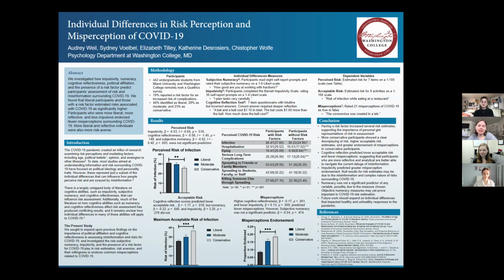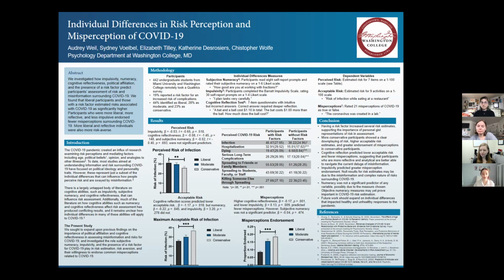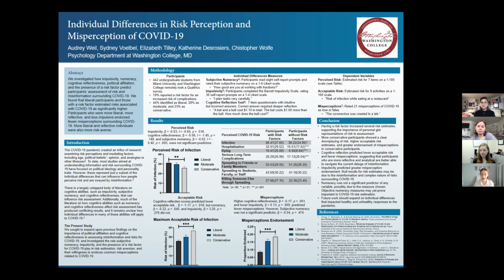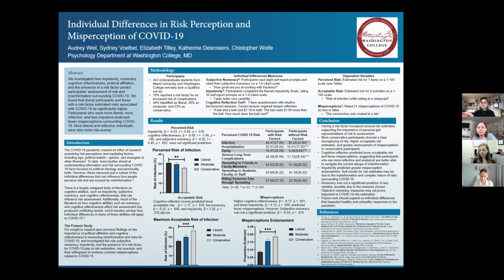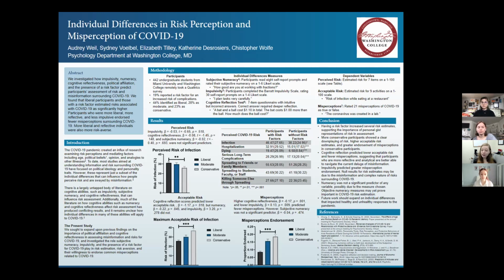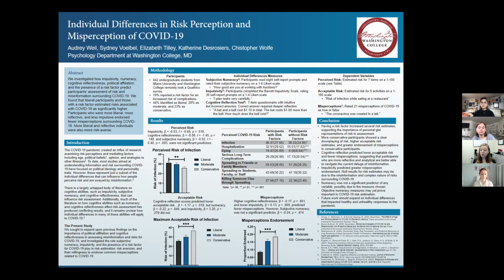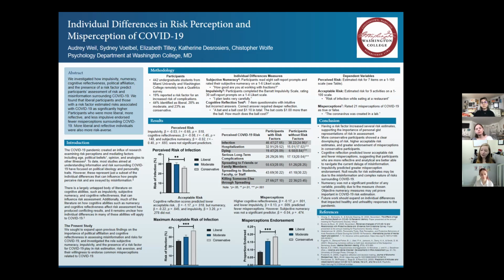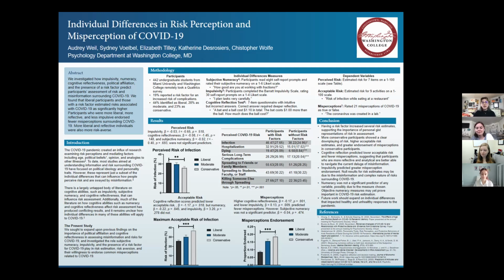EPA Research 2021